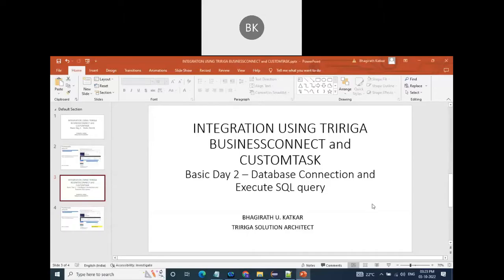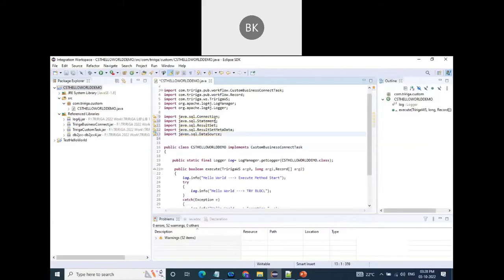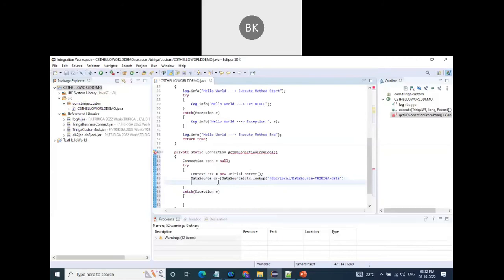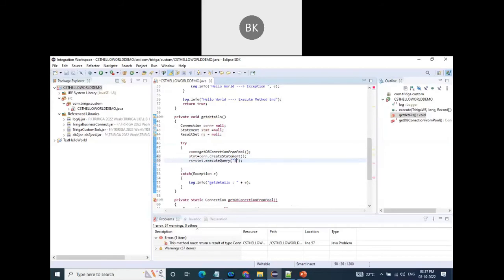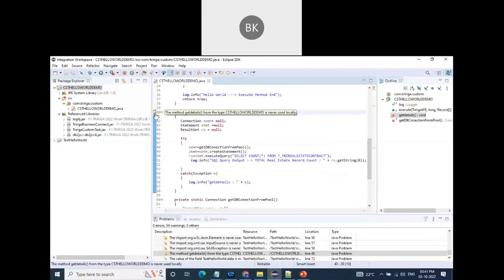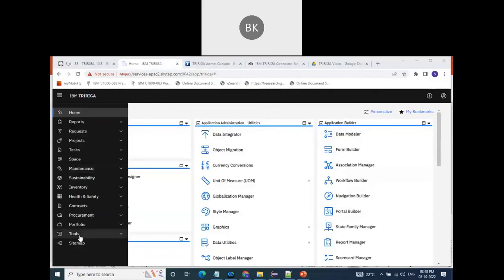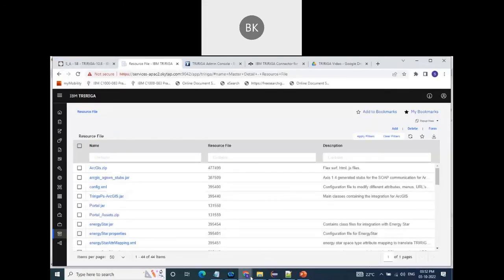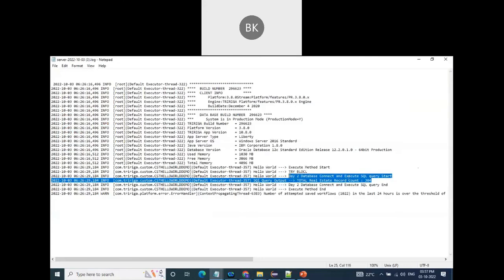TRIRIGA Development - Workflow Custom Task - Part 2 - Querying The Database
This is part 2 in the series on the workflow custom task. It covers using SQL to query the database and outputting the result to the server log.